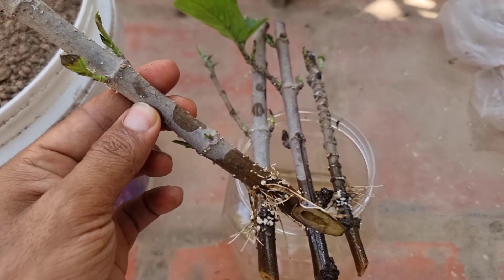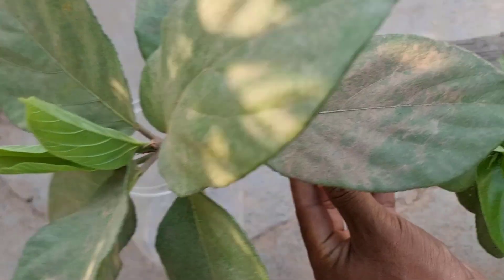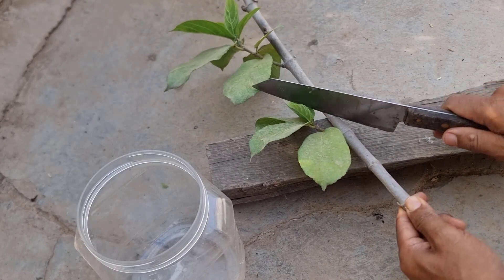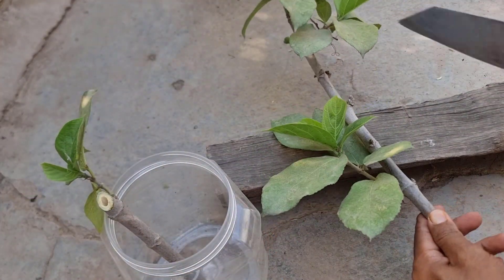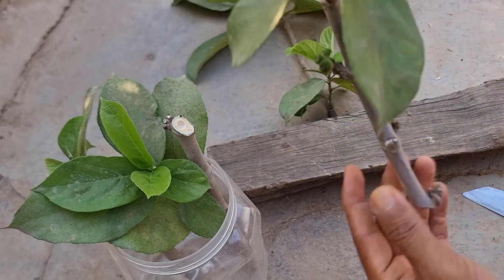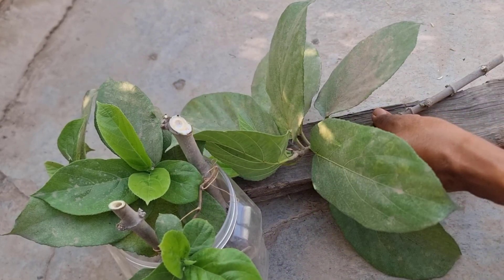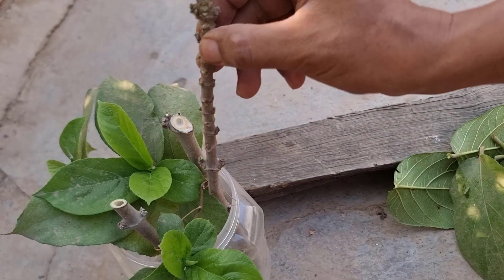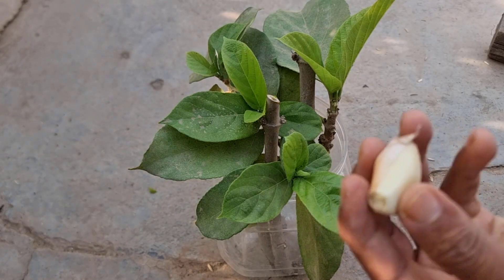Single Ingredient for Rooting Any Plants Like A Pro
Let's see the effectiveness of propagating fig  tree in just water and garlic glove.

This is an educational video about the agriculture that implement smart ,innovative technique in gardening/growing trees. Some are experiments done to see if the certain method work or not.